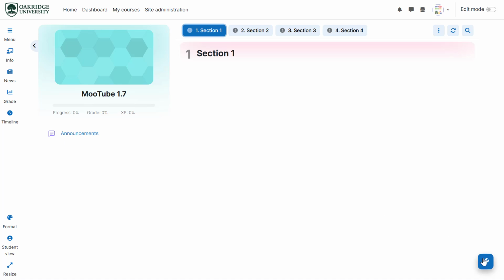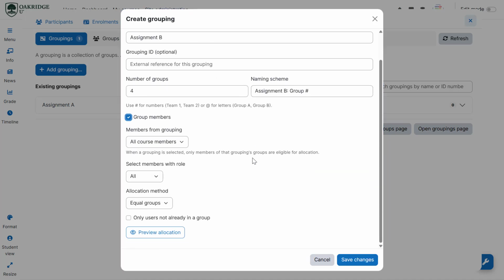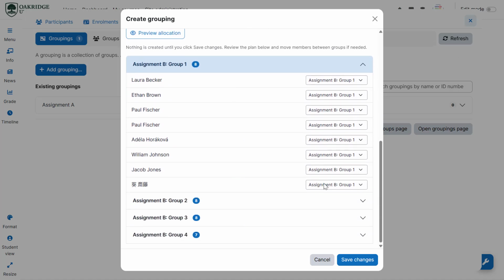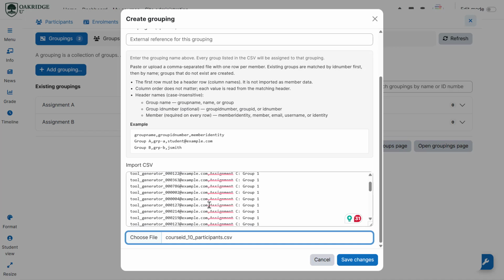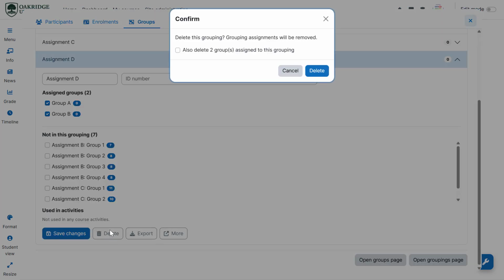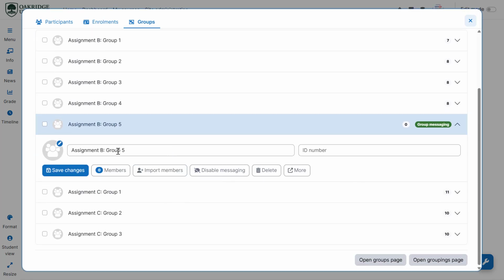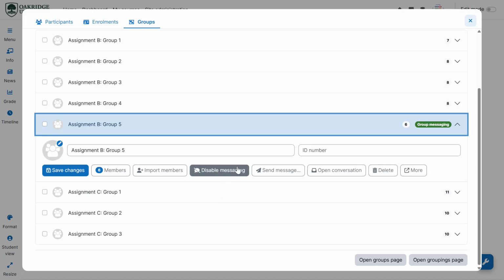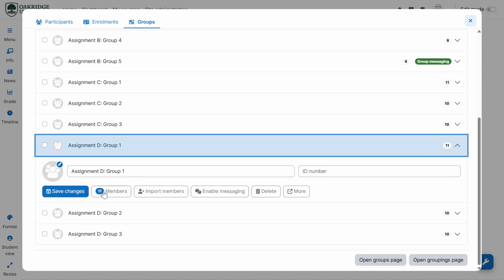MooTube 1.7: Groups and Groupings